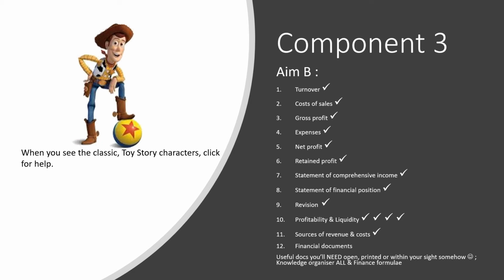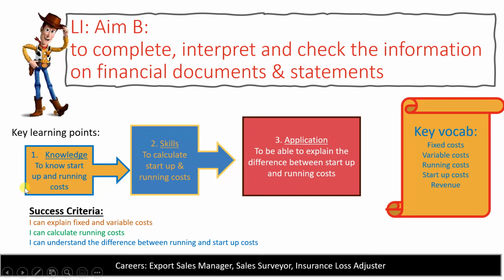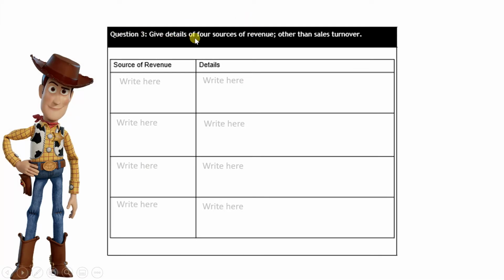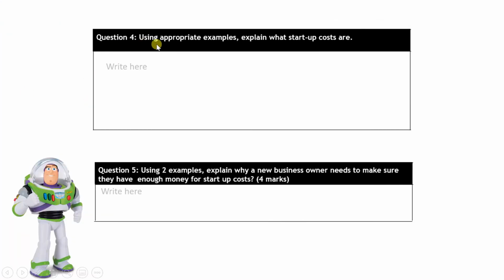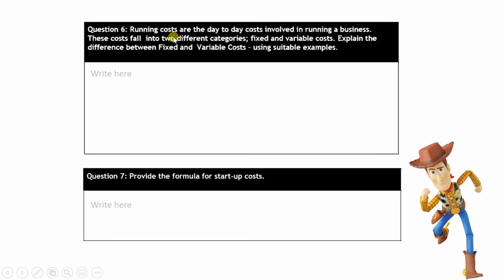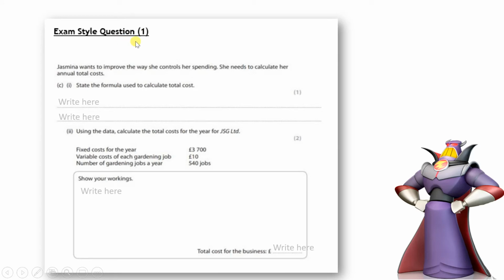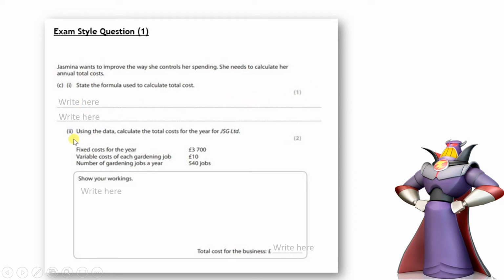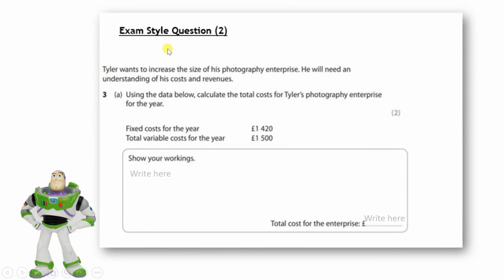C3 Lesson 11 - revenue and costs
This is part of Aim B, Component 3 for BTEC Tech Enterprise. This lesson looks at the difference between start-up and running costs, a revision on fixed & variable costs and a couple of exam practice questions.